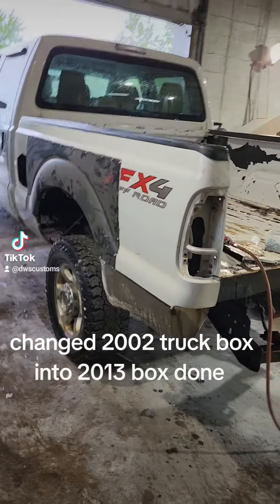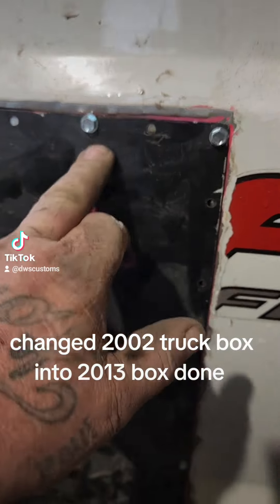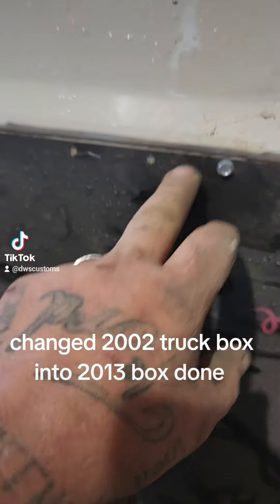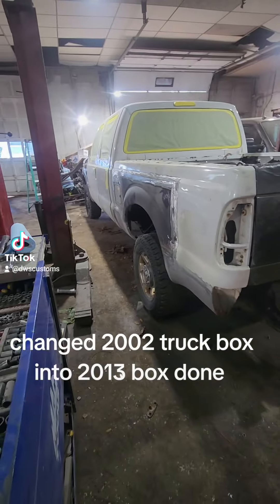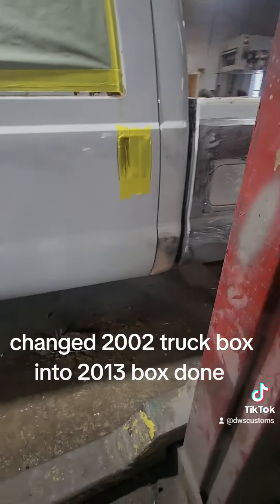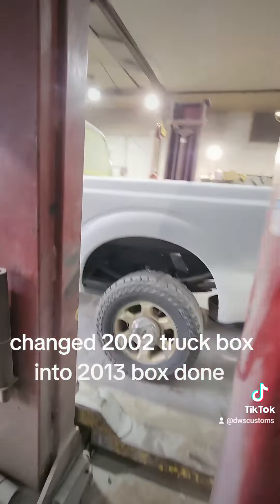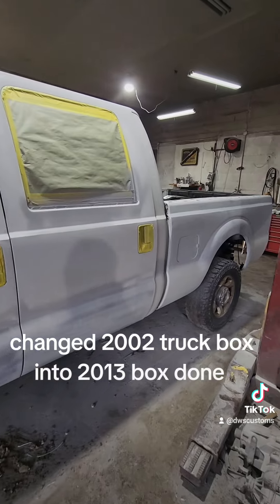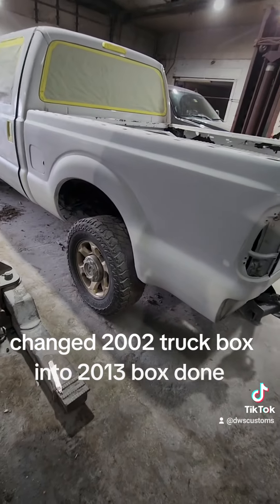changing 2002 super duty bed in to 2013 super duty bed no problem